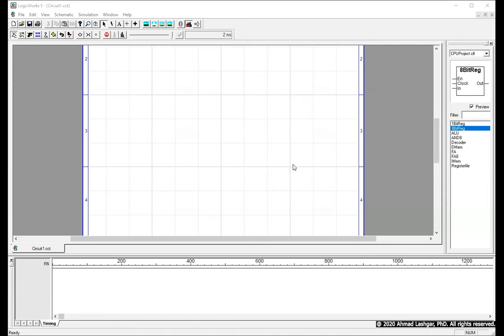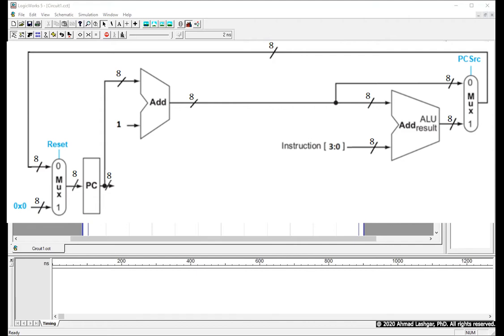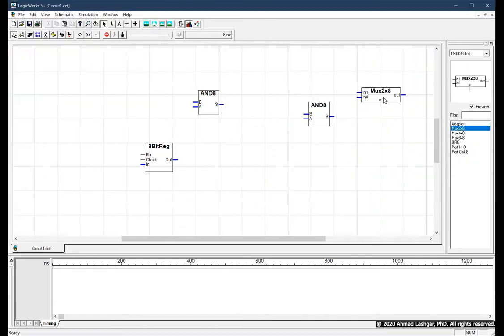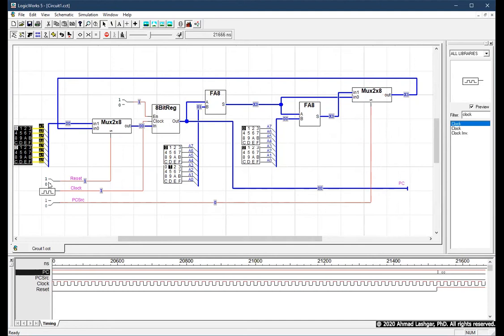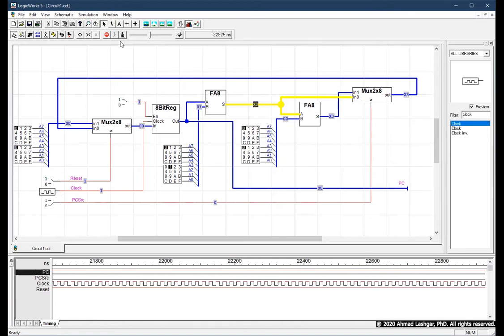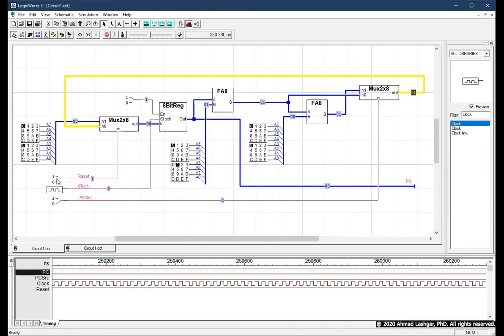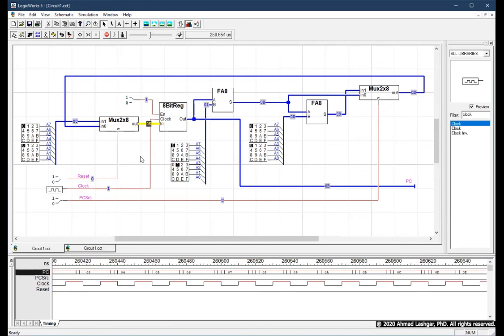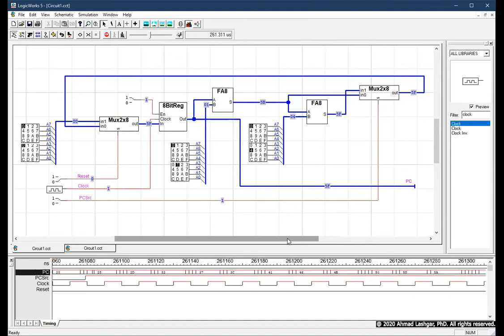LogicWorks5 - Part 15 - Program Counter Logic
Steps to design program counter logic with 1) auto-increment by 1 and 2) increment by immediate value